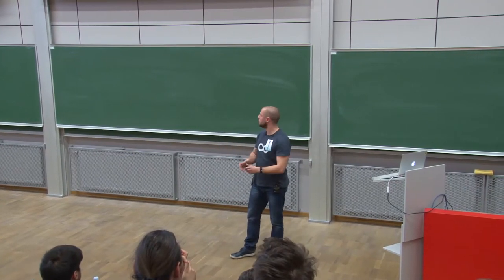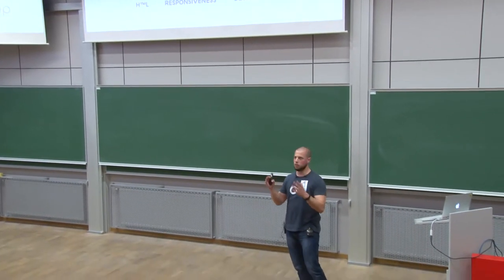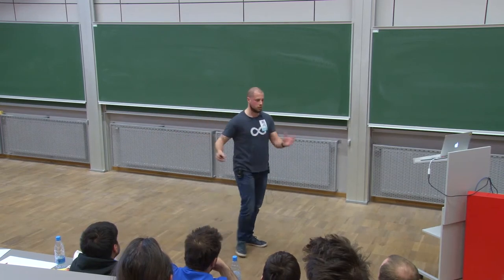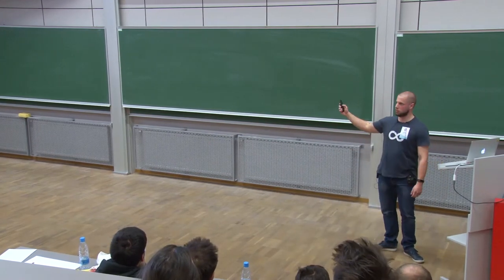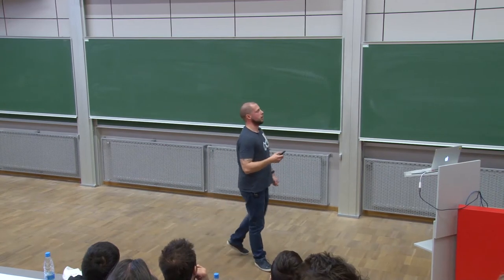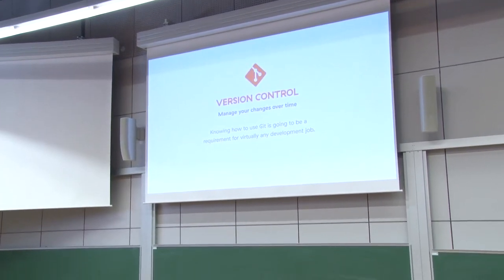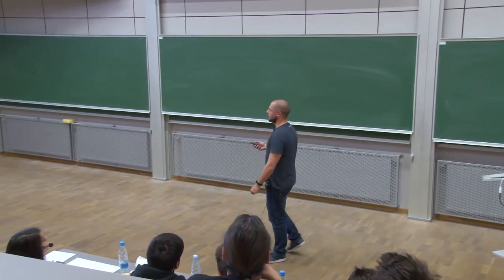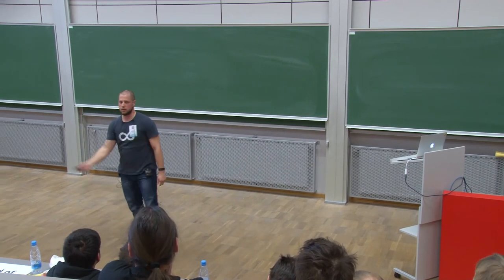Ivan Ružević: Frontend development - how to start and what to learn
As a rookie in front-end development, you may ask yourself where to start and what to learn? Basics, frameworks, HTML, CSS, Javascript, pixel perfect, responsive and so on. A lot of big words to confuse and discourage you.

Have no fear.

What will the audience get from this talk:
I'll walk you through some of the basics, tell you where to start, what to learn, in what order, and how to make your life less confusing than it already is. We will not be doing any coding, just general understanding what is a front-end developer and what it's skill sets are.